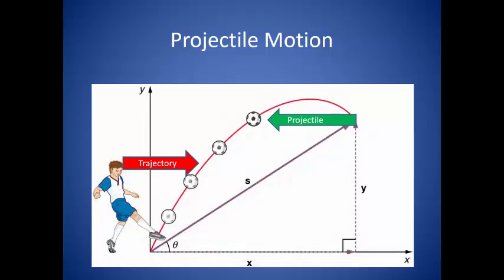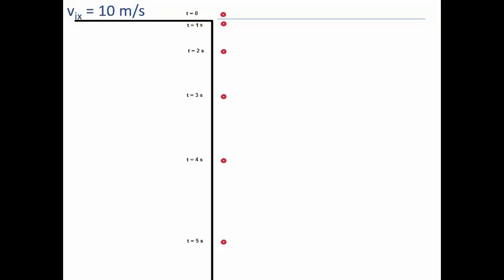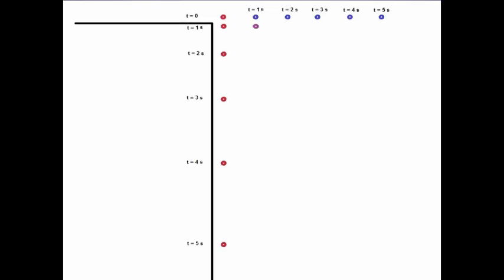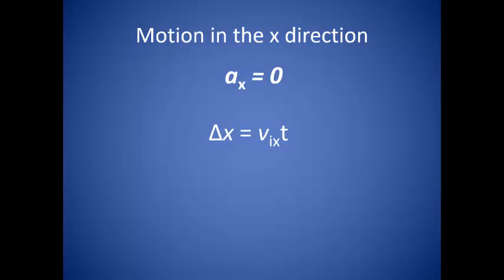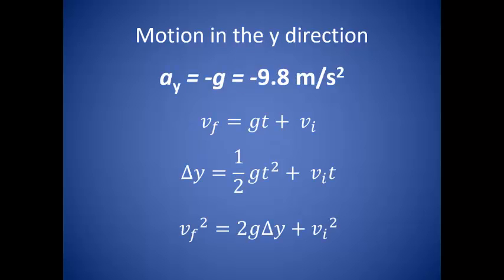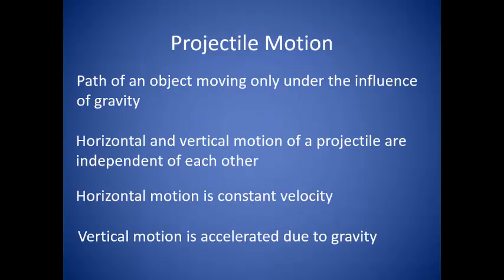2 Projectile Motion